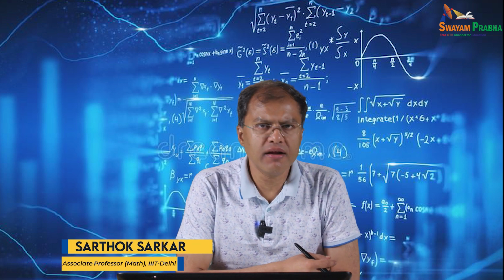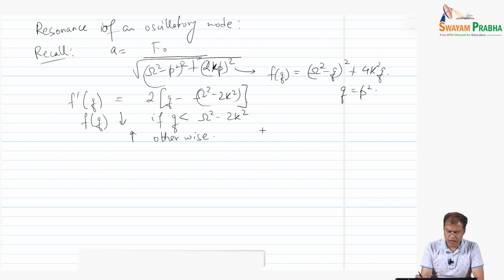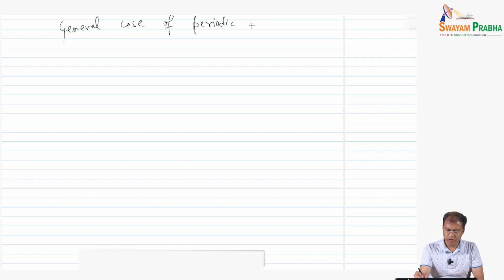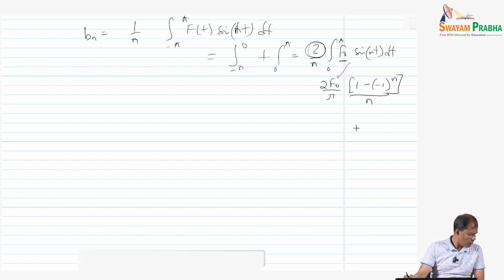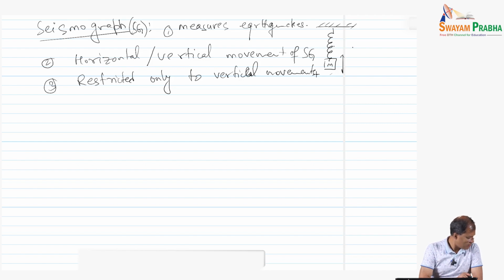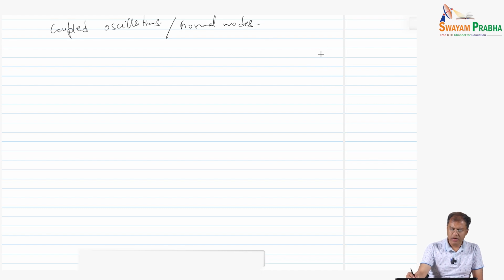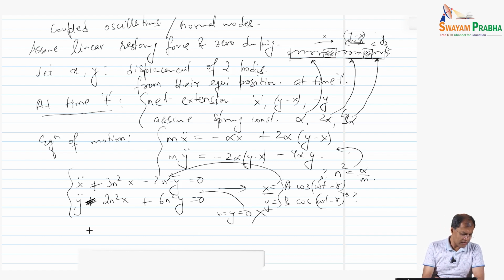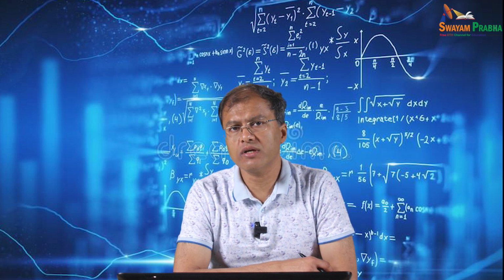Linear Oscillations & Normal Modes Part 2